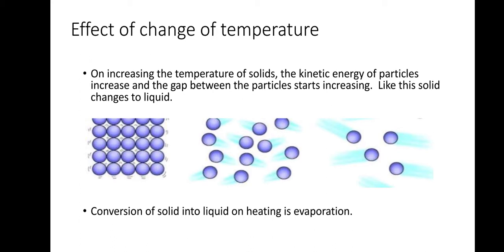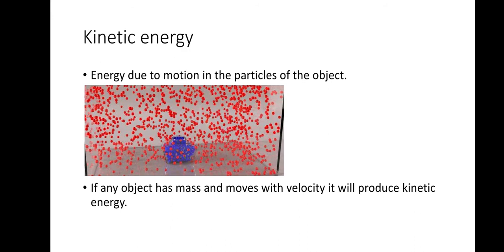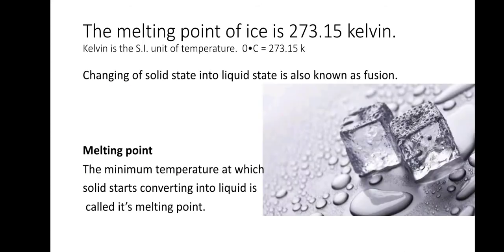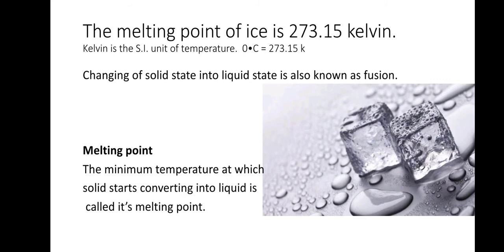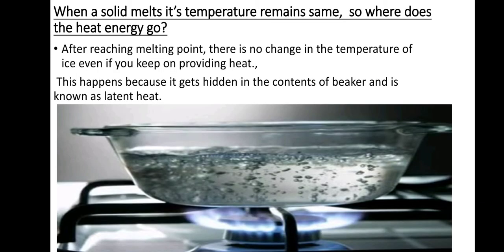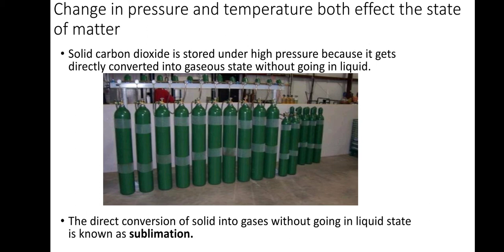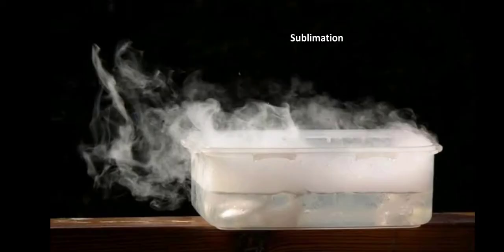Matter in our surroundings part II